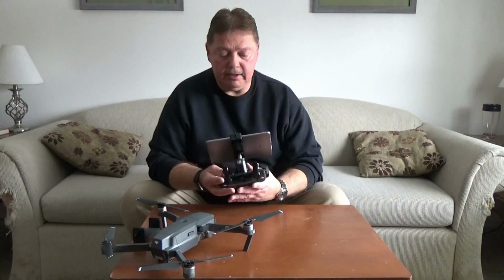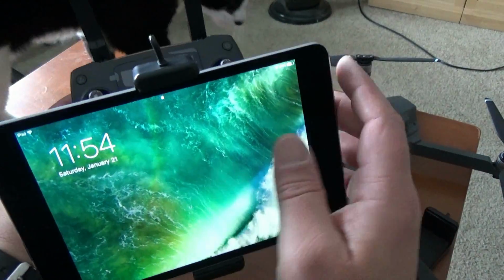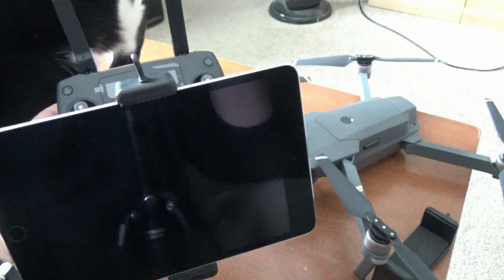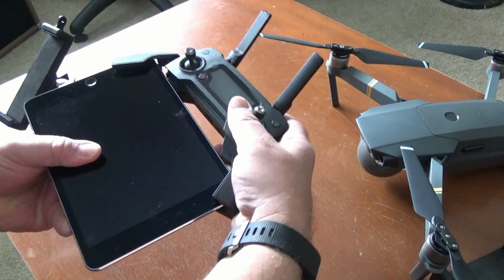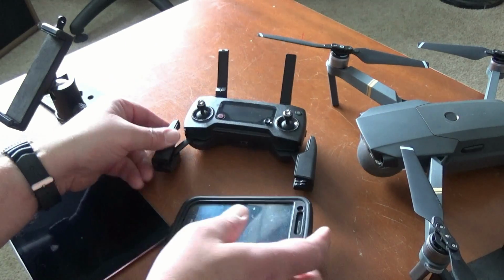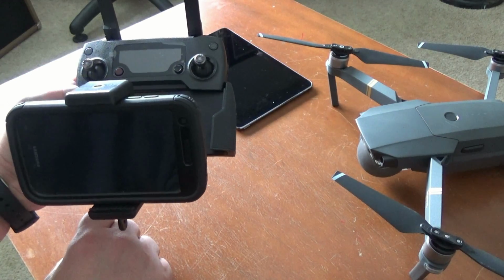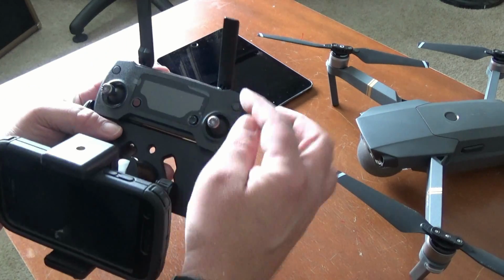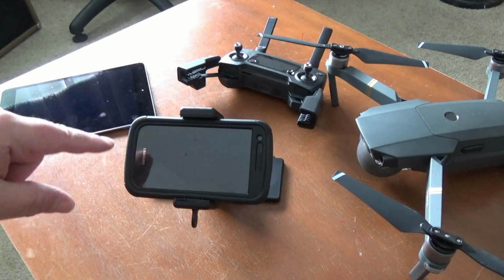DJI Mavic Pro and your iPhone The best mount for your iPhone MUST WATCH!!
MavMount  has come out with a clamp for your iPhone. Now you can use your iPhone WITH a protective case and fly your Mavic Pro with ease! Check them out... you're going to love it!